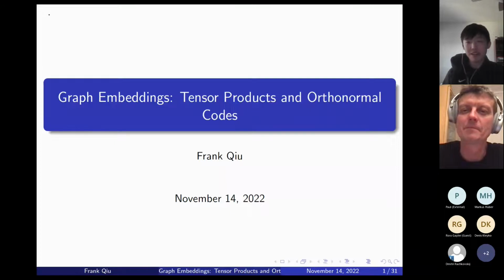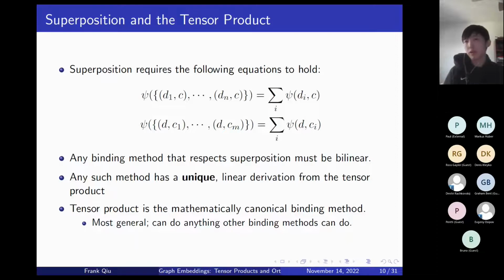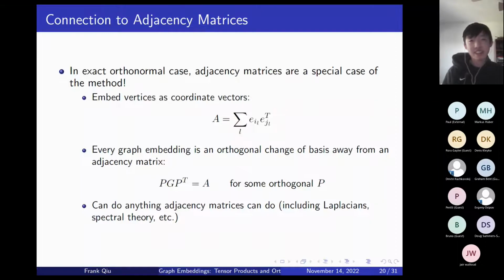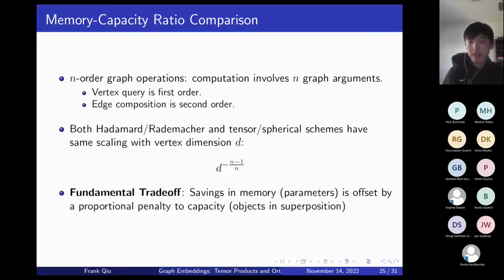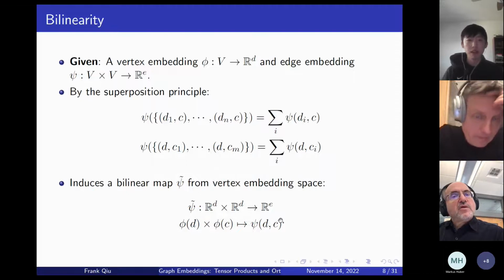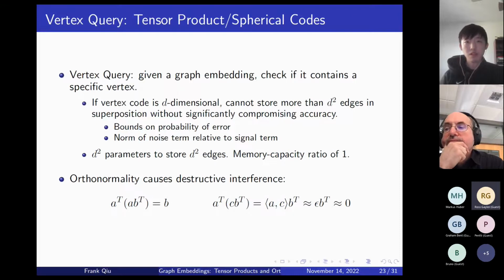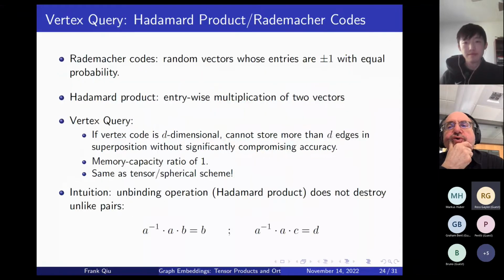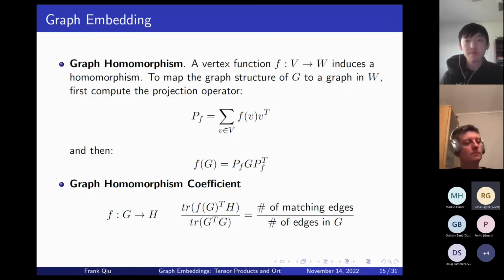VSAONLINE. FS22. Frank Qiu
VSA/HD Webinar Series. Frank Qiu.